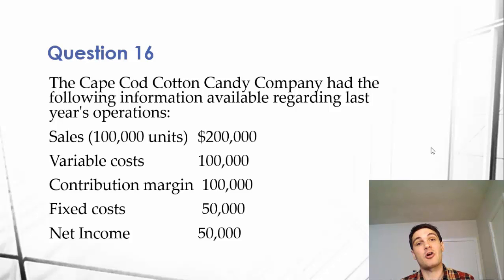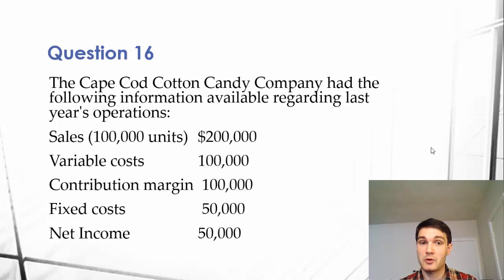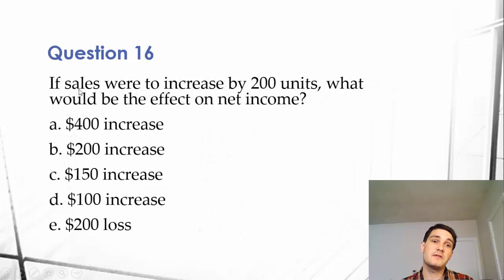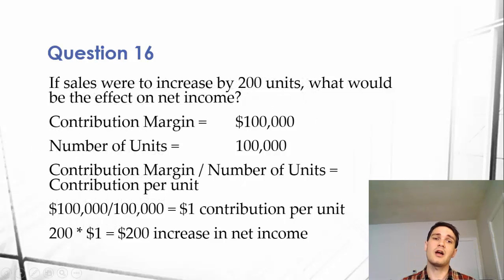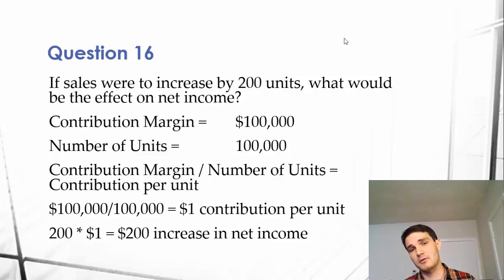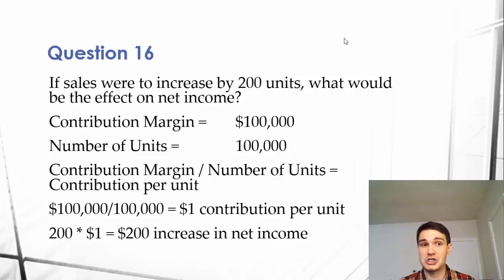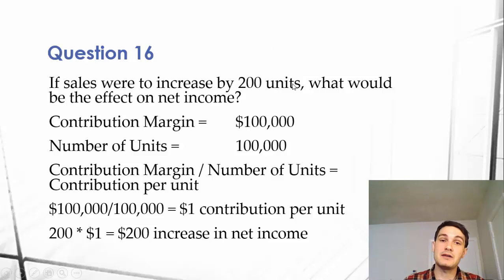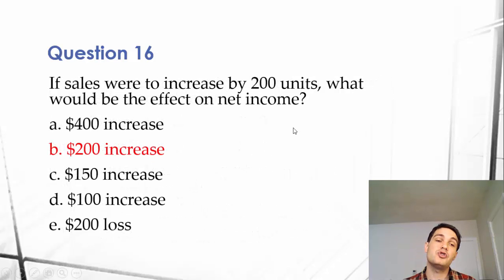Contribution Margin - Adding to Net Income - CSUN Gateway - Managerial Question 16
Devon Coombs describes how to use contribution margin to easily determine additions to net income (within a relevant range).